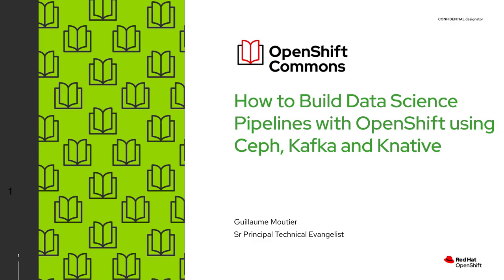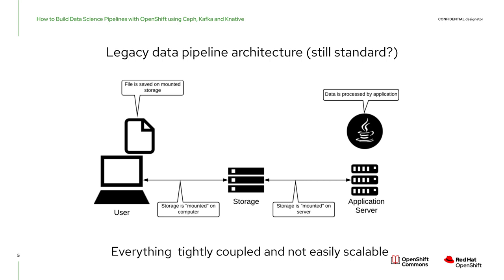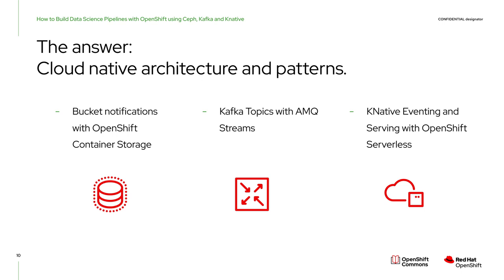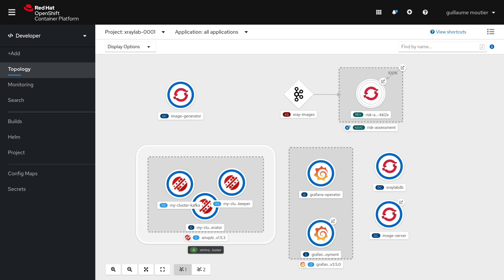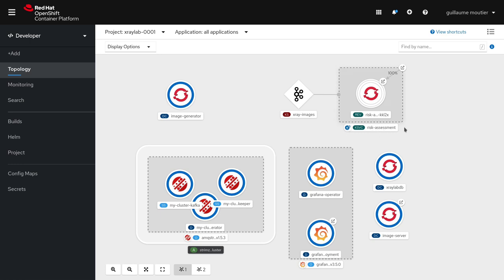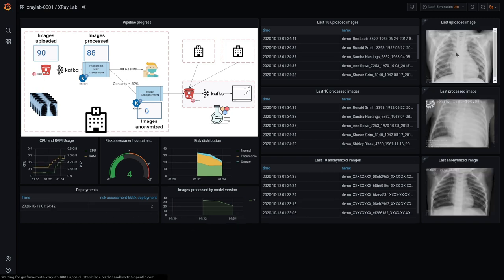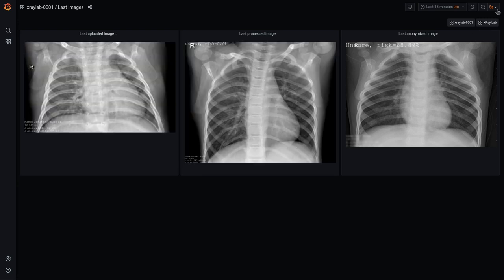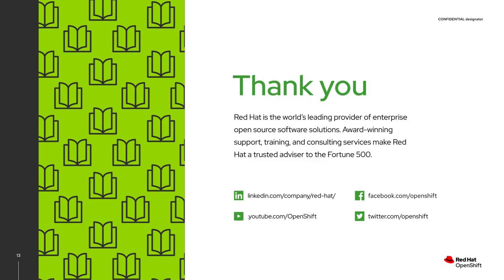How to Build Data Science Pipelines with OpenShift using Ceph, Kafka and Knative Guillaume Moutier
How to Build Data Science Pipelines with OpenShift using Ceph, Kafka and Knative

Guillaume Moutier (Red Hat)

OpenShift Commons Gathering on Data Science
January 28, 2021